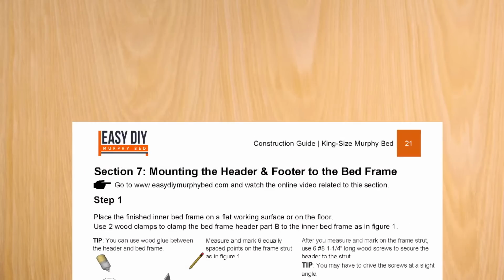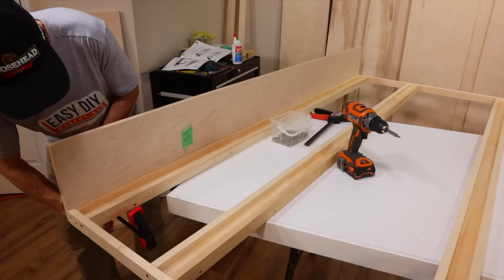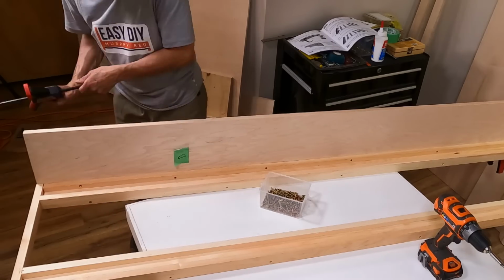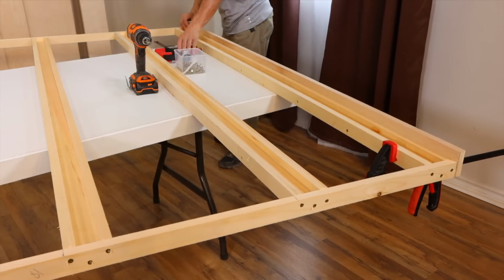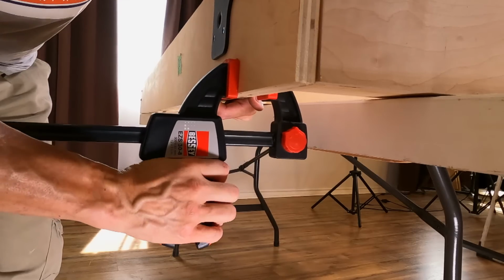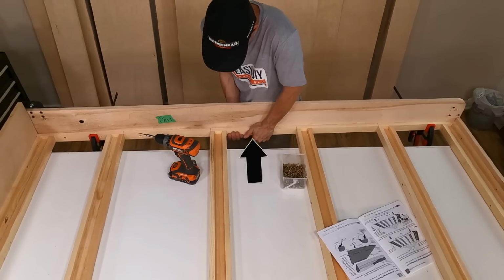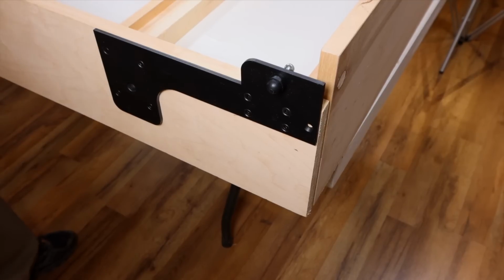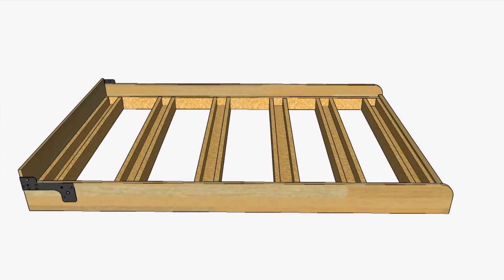Section 7 & 8: Mounting the Header and Footer to the Bed Frame | Easy DIY Murphy Bed USA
In this video, we dive into Sections 7 and 8 of our Easy DIY Murphy Bed series, where we'll show you how to mount the header and footer to the bed frame. This crucial step ensures your Murphy bed is sturdy and functional. Join us as we guide you through the process with clear, step-by-step instructions, helpful tips, and practical demonstrations. Whether you're a woodworking novice or an experienced DIYer, you'll find valuable insights to help you complete your project with confidence.